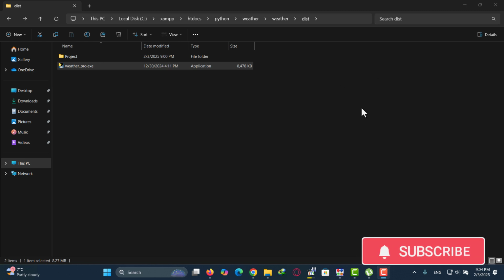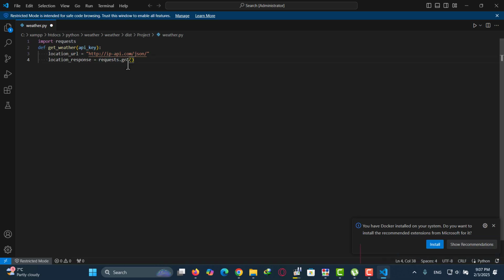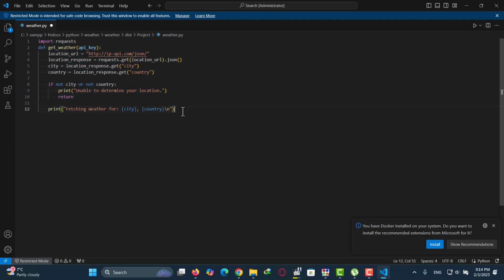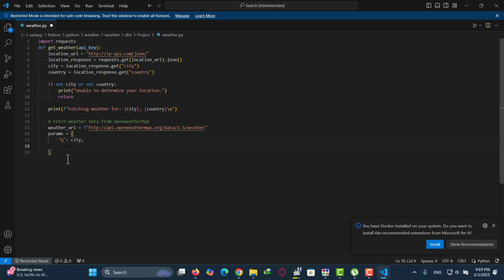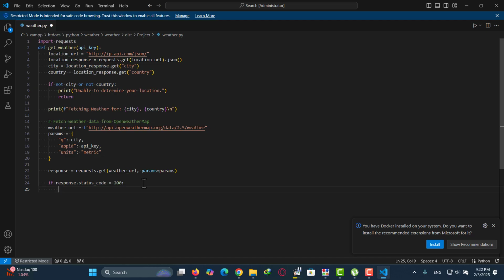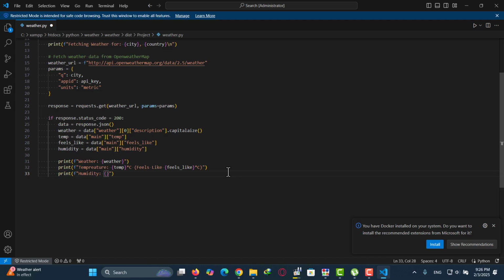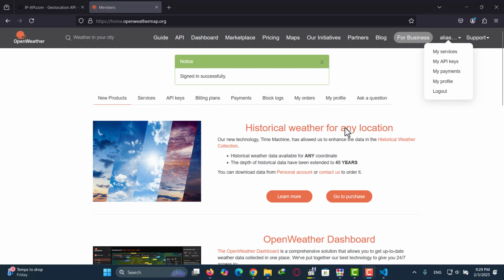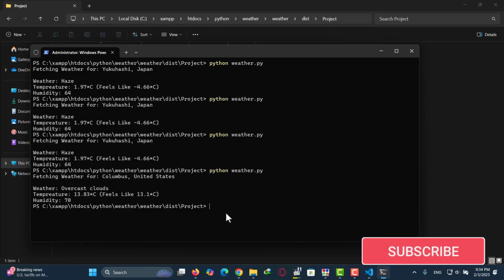Learn to Use APIs in Python: Build a Weather App!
🌦️ **Build a Real-Time Weather App in Python Using APIs! (Step-by-Step Guide)** ⏳

Want to learn **how to fetch real-time weather data** using Python? In this tutorial, I’ll show you how to **use APIs in Python** to get weather details based on your IP address. 🌍 This is a great project for **beginners** and helps you understand **how APIs work in Python**.

✔️ How to use the `requests` module to fetch data
✔️ How to get your location using IP API
✔️ How to use OpenWeatherMap API for real-time weather updates
✔️ How to handle API responses in Python

0:00 - Intro to the project
0:45 - How APIs work (simple explanation)
2:00 - Setting up the project
4:15 - Getting user location using IP API
6:30 - Fetching weather data from OpenWeatherMap
12:00 - Handling API responses & errors
15:00 - Running the final weather app
20:00 - Next steps & improvements

Python weather app, Python API tutorial, fetch weather data with Python, Python OpenWeatherMap API, Python projects for beginners, API integration in Python, Python real-time weather app, Python coding tutorial